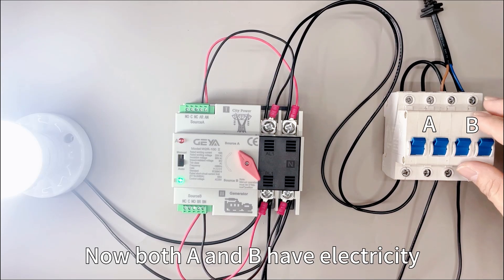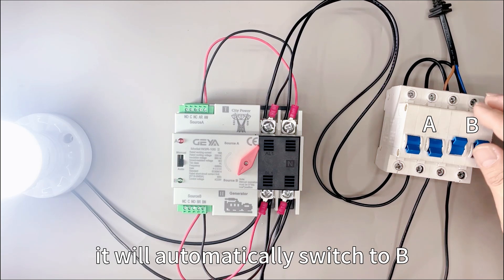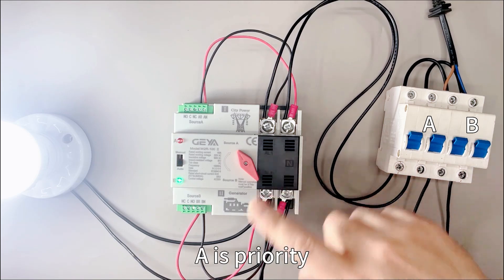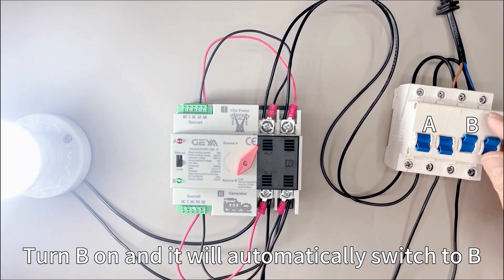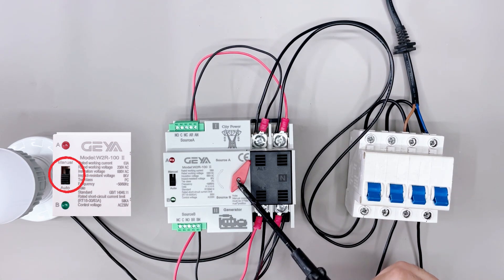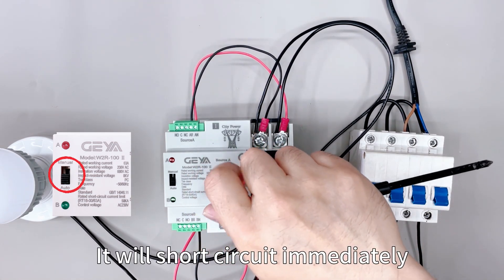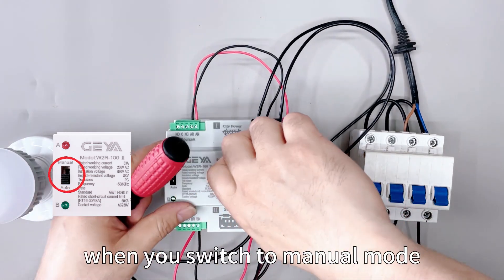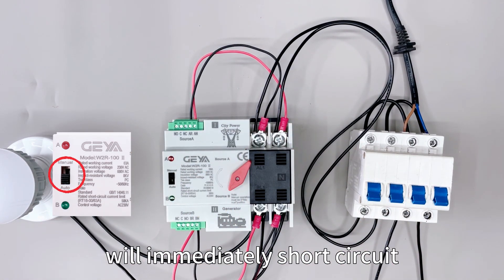GEYA W2R Automatic Transfer Switch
Wiring Example and Operation Demonstration of  GEYA W2R Automatic Transfer Switch

GEYA ELECTRIC Electrical Equipment Supply
GEYA is an ISO 9001:2015 certified electrical equipment supplier.
Our products have been widely used in industrial, commercial, and residential applications.

New Arrival#ATS#transferSwitch#industrial electric#GEYA#geya